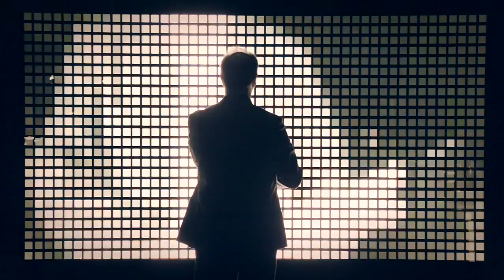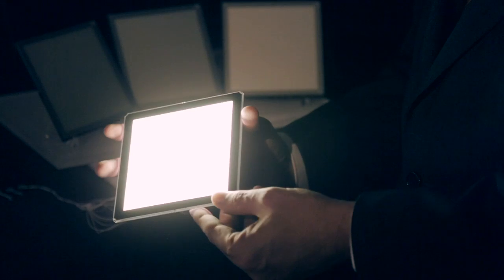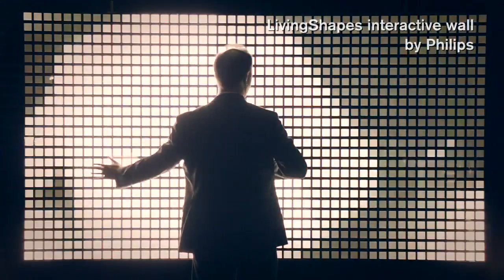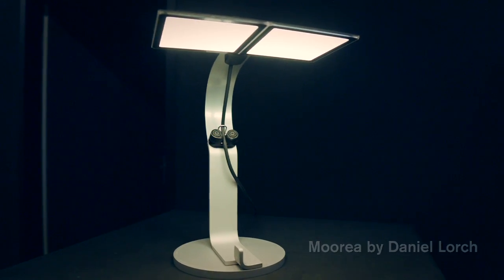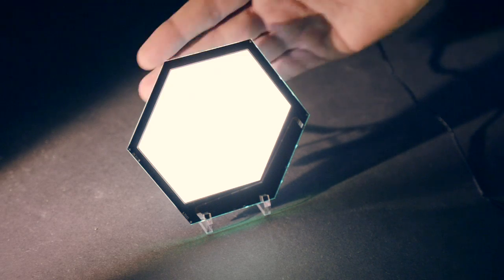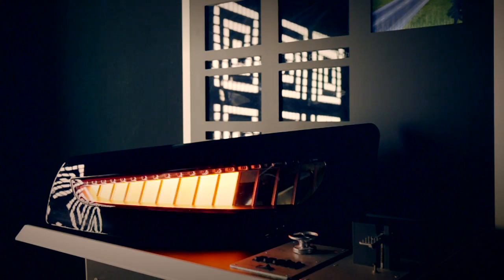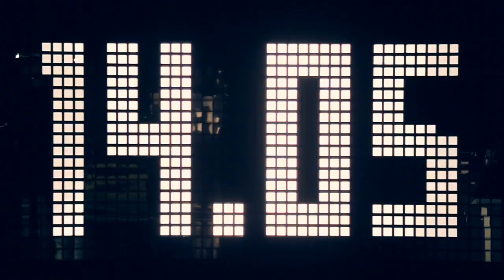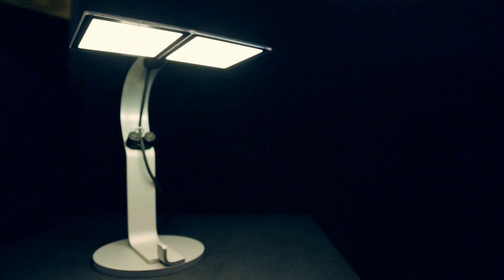Philips Lumiblade 2012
Glowing walls, windows and furniture will replace light bulbs and LEDs in homes as OLED (organic light-emitting diode) technology improves, according to Dietmar Thomas of Philips Lumiblade.

"Just imagine windows where transparent OLEDs are integrated," says Thomas. "During the day the sun shines into the room and at night you're not switching on the ceiling lamp or the wall lamp, you're switching on the window."

The low working temperature of OLEDs - around 30 degrees centigrade - mean that lighting source can be integrated into furniture, Thomas says, and even painted onto walls.

"OLED will open up completely new ways where light can be introduced to the customer," Thomas says. "In the far future, say five or 10 years or so, you'll paint the wall with a colour with OLEDs mixed into it, so when you apply a current, the whole wall lights up."

Thomas spoke to Dezeen at the Lumiblade Creative Lab in Aachen, Germany, where we were invited to make a film about OLED technology and its future uses.

OLEDs generate light when electricity is passed through layers of organic semiconductor material mounted on glass.

"OLED is the first light source that is a surface light source," Thomas says. "All other lights sources are point light sources, starting with the flame, the candle and going up to the light bulb and the LED. For the first time you don't need a system to spread the light. The system is built in."

Today's OLEDs are less than 2mm thin and their maximum size is 12 x 12cm but in the near future they will be less than a millimetre thin and up to a metre square, Thomas predicts.

While today they are relatively expensive, prices are expected to fall dramatically: "I expect OLEDs to be in the mass market within the next five years, so everyone can buy OLED systems at IKEA," says Thomas.

Lumiblade is the brand name of Philips' OLED lighting products and the Lumiblade Creative Lab is used to introduce designers to OLEDs and help them develop innovative uses for the technology. Products on show at the lab include prototypes by Tom Dixon, Jason Bruges and rAndom International.

Other future uses for OLEDs include in cars, where their thinness compared to LED technology will allow car designers to provide more internal space or design shorter vehicles.